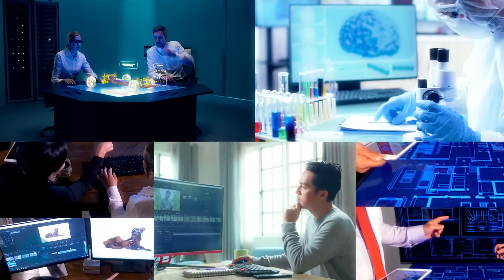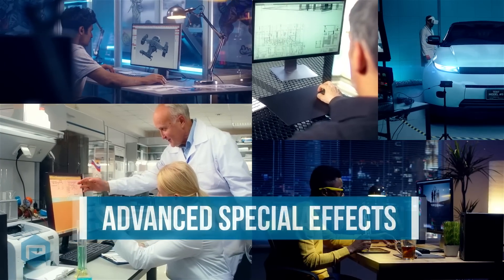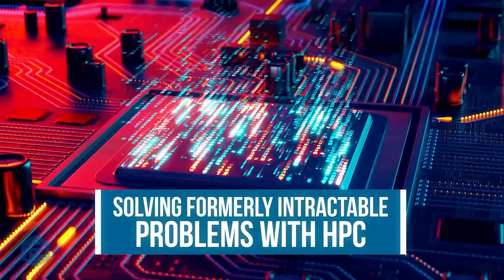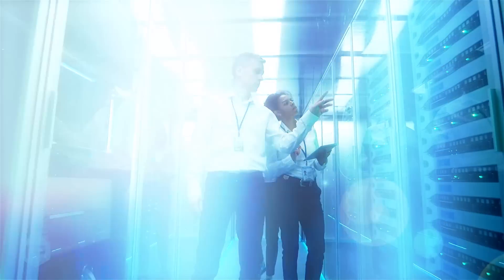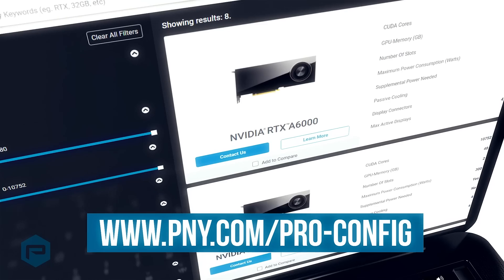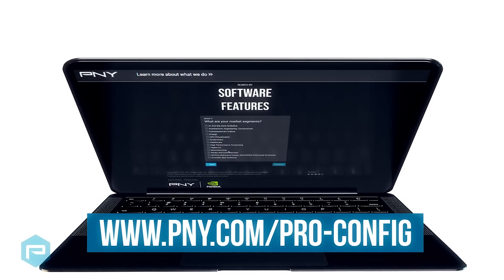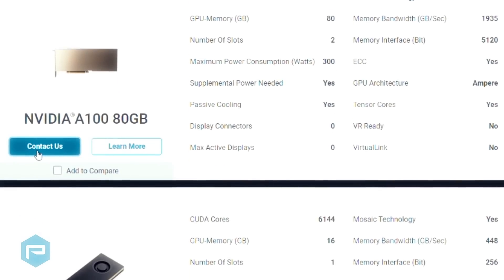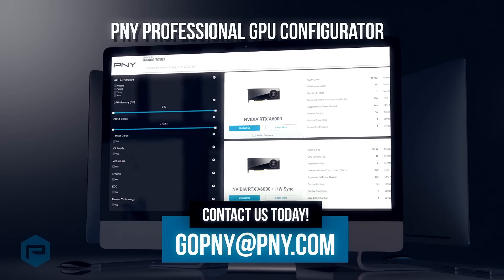Select the NVIDIA Professional GPU you need using the PNY Pro GPU Configurator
PNY provides designers, engineers, scientists and architects with cutting-edge @NVIDIA  professional visualization and data center GPUs that boost their productivity, creativity, or reduce the time to insight and discovery. In this video, you will learn how the PNY Professional GPU configurator will enable you to select the right NVIDIA Professional GPU based on your application or hardware requirements.